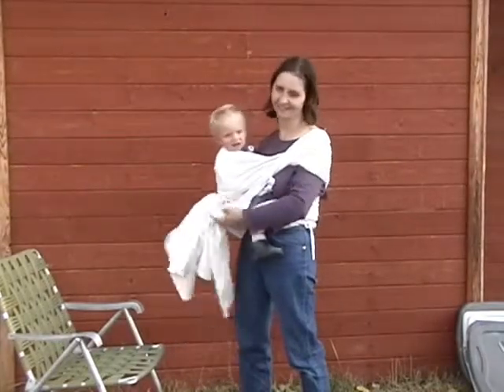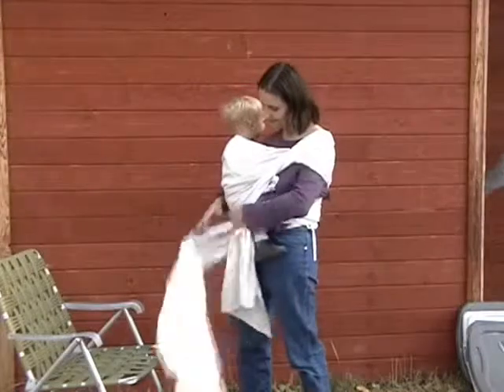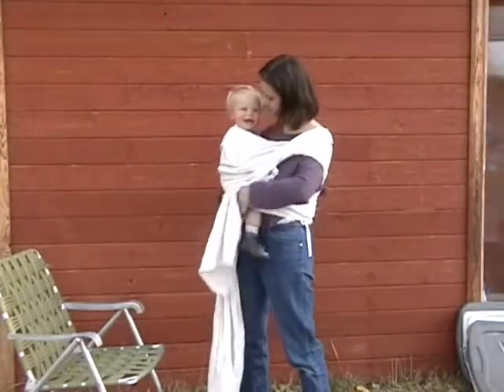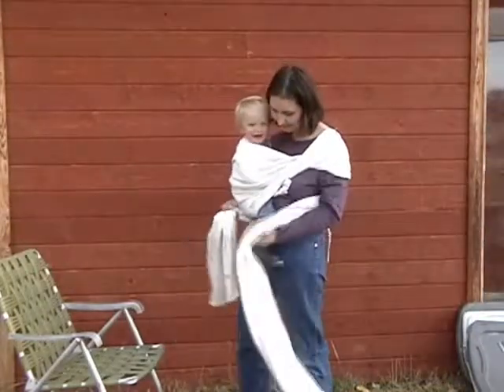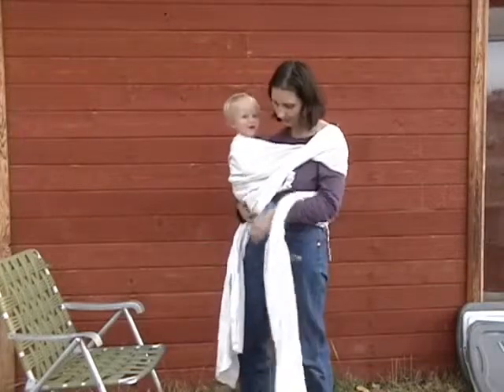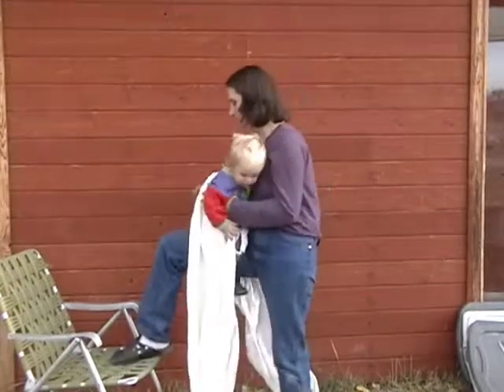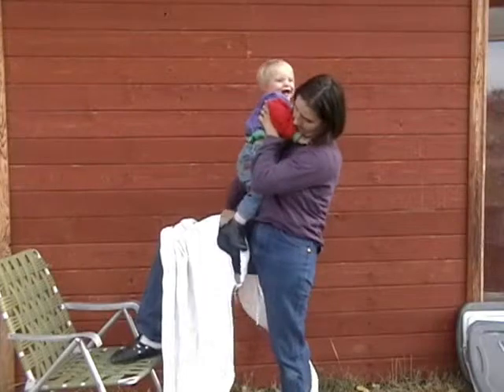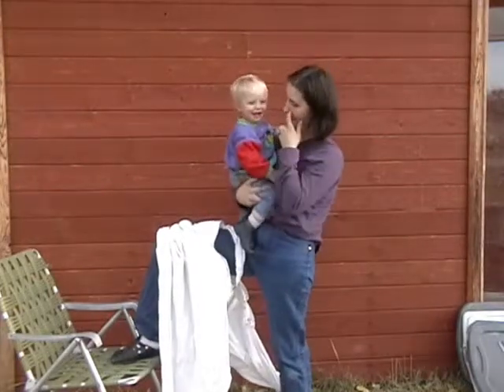Kind aus der Hueftrage nehmen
Kind aus dem Safety Wrap aus der Hueftrage nehmen.